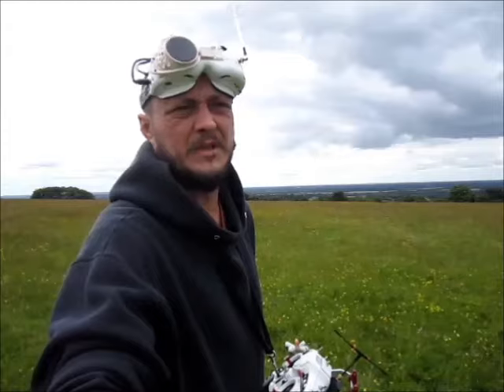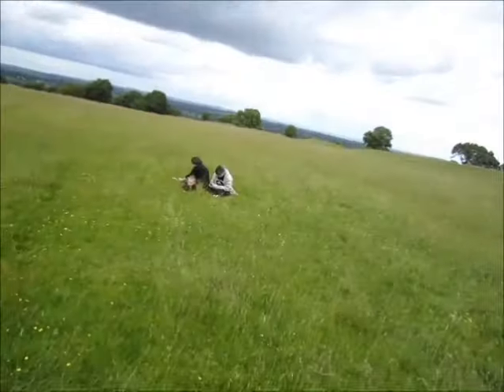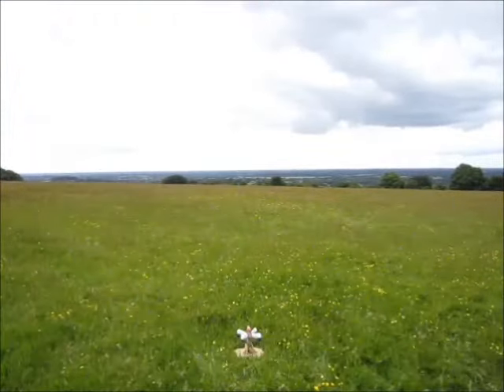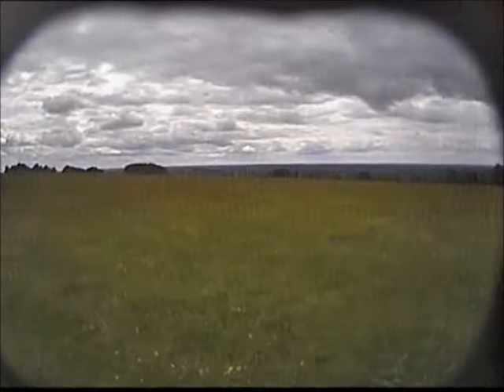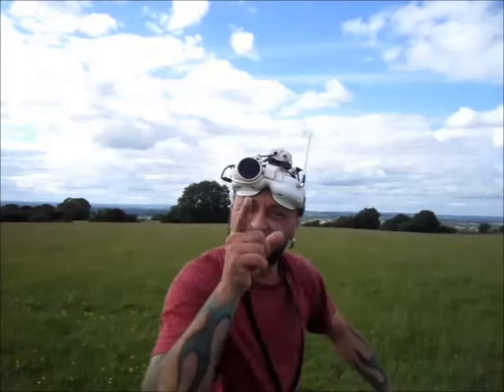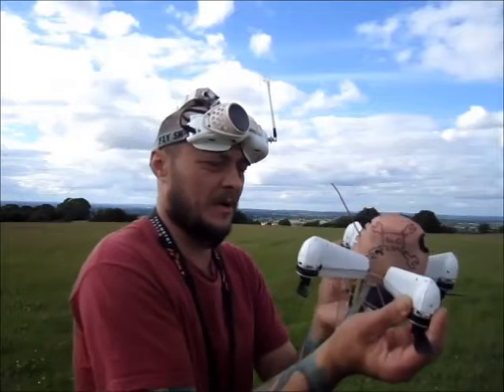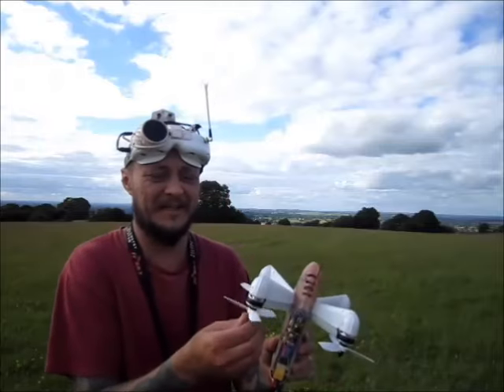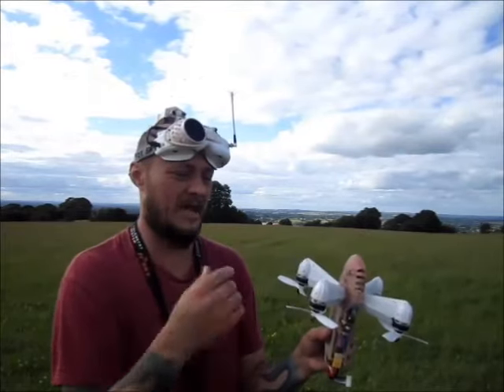Miniquad speed record. 194 km/h !!! (part10, V3 maiden)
My domHD2 DVR apparently doesn't record OSD readings:( It flicked for second with interference and still nothing. It doesn't show either on computer, or through DVR playback on the goggles. That's why I had to record max speed reached directly from the goggles' optics.
Video is rather long as I had to leave important part uncut and unedited as a proof, and then I was caught up in a chat with bystander:) Regardless of what I'm doing with my aircraft, I don't miss a chance to have a chat with bystanders. I believe it's my  duty as a hobbyist to educate the public for it to understand that FPV hobby is not  an "evil spying drones":)
My other attempts are on my channel, V3 build starts
Happy flying!